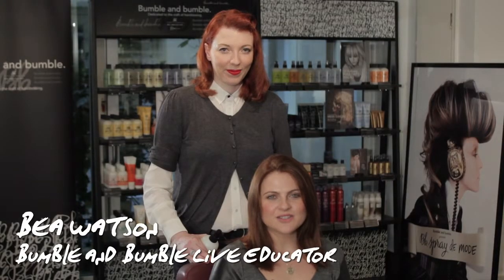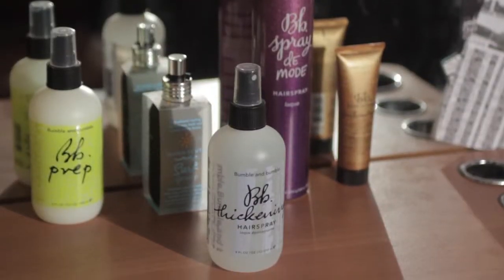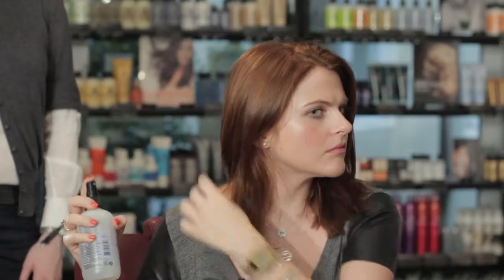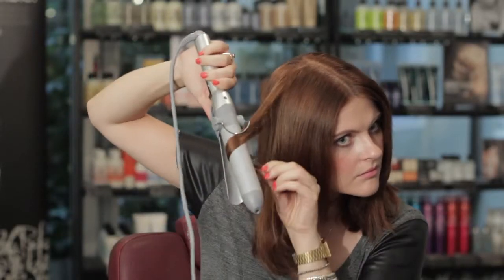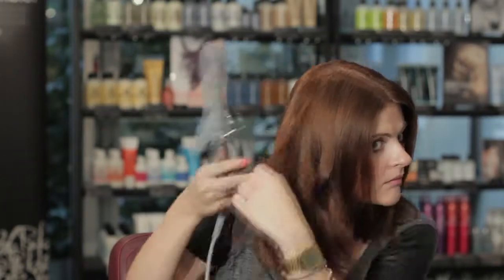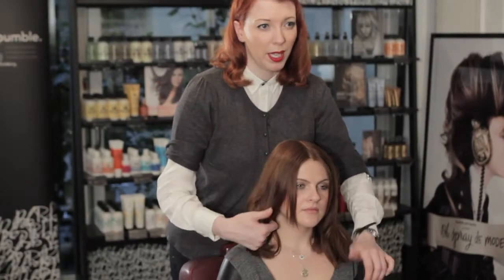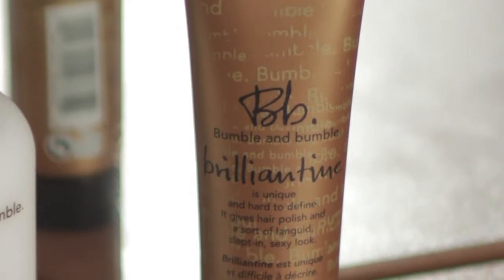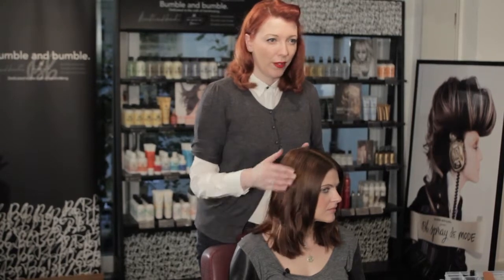ELLE. Bumble & Bumble How to achieve the look from the Burberry AW12 Show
Bea Watson, Bumble and Bumble's Live educator shows Elle's Senior Beauty Writer; Amy Lawrenson how to achieve the look from the Burberry AW12 Show